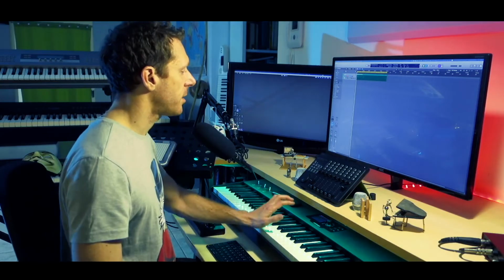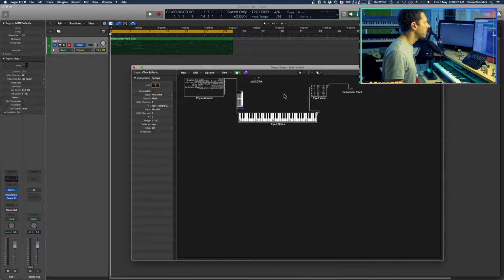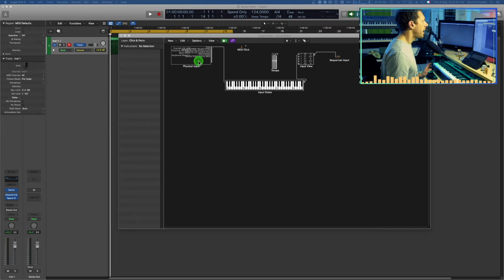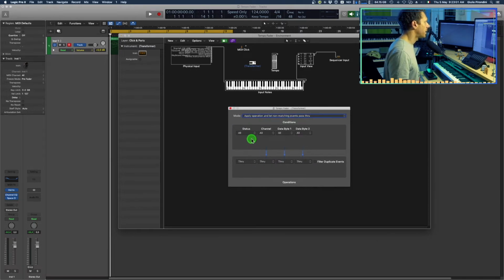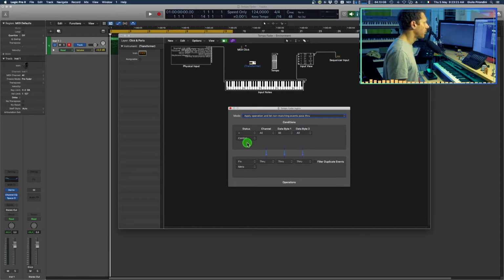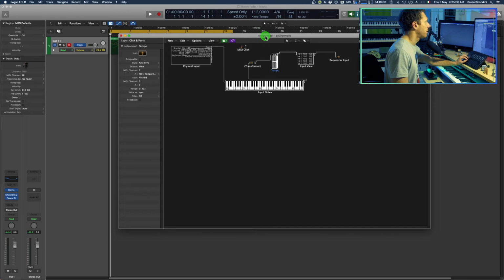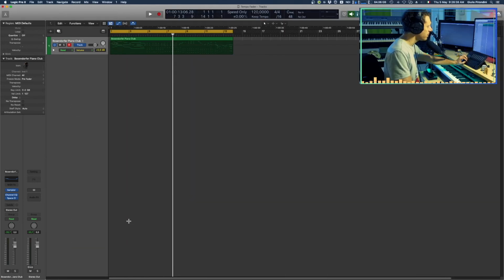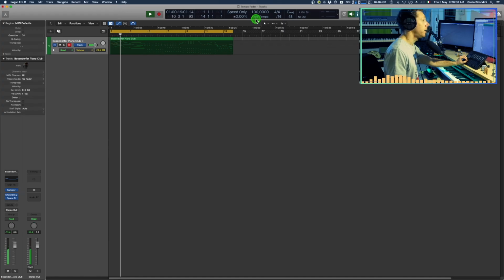LogicX Tempo Fader | Assign a Midi CC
Just in case you're wondering if there is a way to control the global bpm of your project, modifying it in real time with your Midi controller, well.. there is!

TIME STAMPS:

0:00 intro
2:02 Insert Tempo Fader
4:00 Adding CC to Tempo Fader